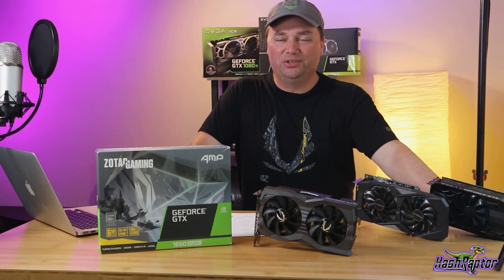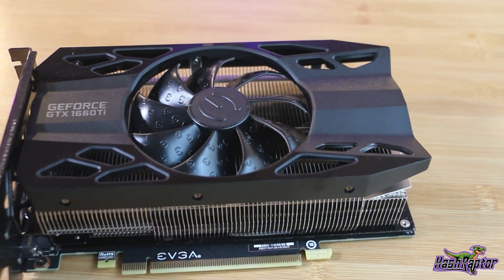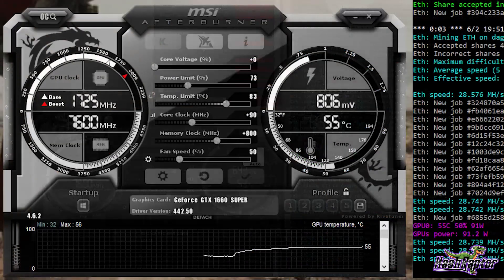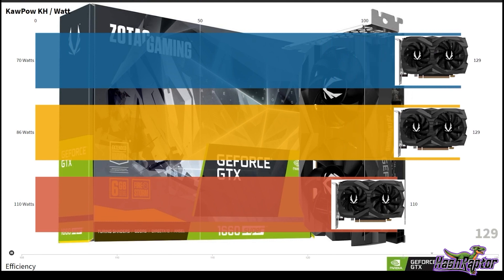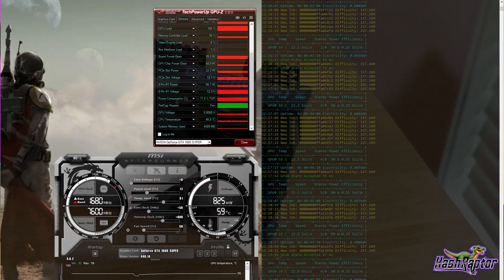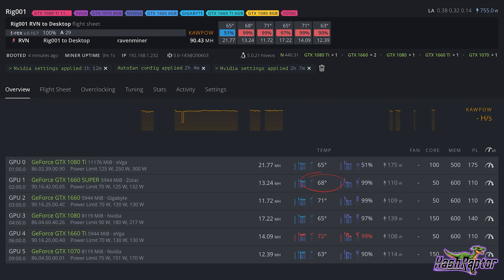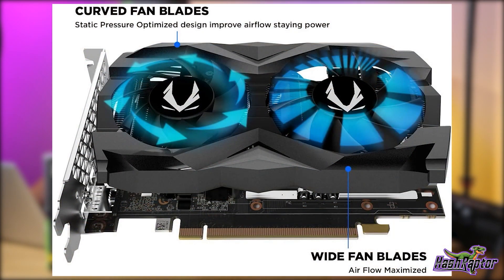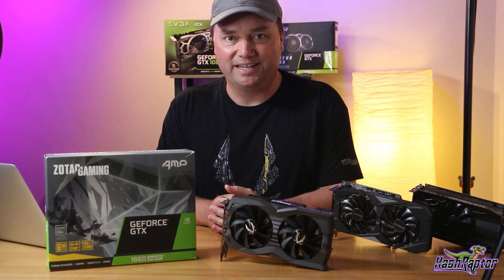Zotac 1660 Super Amp Edition *NEW* MINING Hashrates | vs 1660 Ti, 1660, 1070, 1080 and 1080Ti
Today we are reviewing the Zotac 1660 Super Amp Edition.  We will be testing hashrates on Ethereum, Ravencoin, Zcoin, Swap, Grin and Beam.  We tested in Windows and Hive OS.  Lastly, we put the Zotac 1660 Super Amp Edition up against the Gigabyte 1660, EVGA 1660 Ti, NVIDIA 1070 / 1080 Founder's Editions, and the EVGA 1080 Ti.  Most importantly, give ZOTAC some love for supporting the mining community by allowing us to test this gear out.

🔥 Zotac 1660 Super Amp Edition (seen in this video)
🔥 All Zotac GPU's
Video Time Stamps:
Zotac Sizzle Reel: 0:30
Zotac 1660 Super Amp Edition Specs: 3:00
Zotac 1660 Super Amp Edition Hashrates: 3:50
Ethereum (Ethash): 4:00
Ravencoin (RVN): 5:20
Zcoin: 7:35
Swap: 8:00
Grin: 8:15
Beam: 8:38
HiveOS Testing: 9:15
1660 Super Amp Edition vs. 1660: 9:45
1660 Super Amp Edition vs. 1660 Ti: 10:00
1660 Super Amp Edition vs. 1070: 10:05
1660 Super Amp Edition vs. 1080: 10:10
1660 Super Amp Edition vs. 1080ti: 10:20
Zotac Questions and Answers: 12:00

▶️ Vent Fan Used to vent heat
▶️ 7" Display with HDMI used on Rigs
▶️ 3.5" Display with HDMI used on Rigs:

Trip Lite PDU
Mining Rack (Shelves)
Shelf Liners
Fan Used
Fan Remote Control (Thermostat) Kit
110v to 220v C14 Adapters
Google Mesh Network WiFi
Zip Ties (the Swiss Army Knife for Mining)
Dry Wall Screws that work well for me

► Zcoin: a7LXG49ZNfkDgozARMmY8YX6v4xoLe5Urj
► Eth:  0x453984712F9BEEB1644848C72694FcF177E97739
► BTC:  bc1qfa9peeq6x8fa7w3z8dpn4tjjem7zeejqr0cy4z
► RVN: RScQ7AxhK3mtzC7c8vnV3tr16ru3hHK3pQ

Music Used
🎵 NCS: Music Without Limitations
Author: Jim Yosef x ROY KNOX